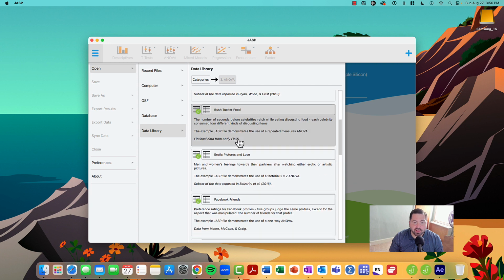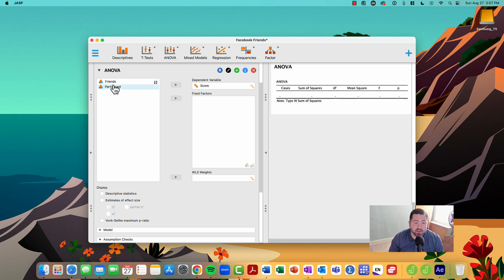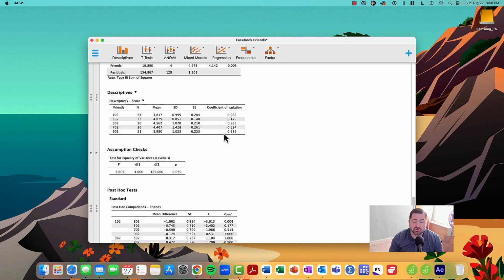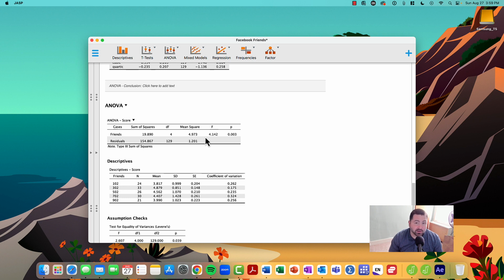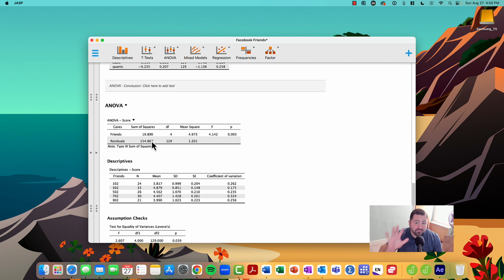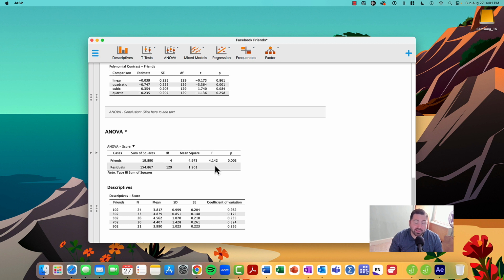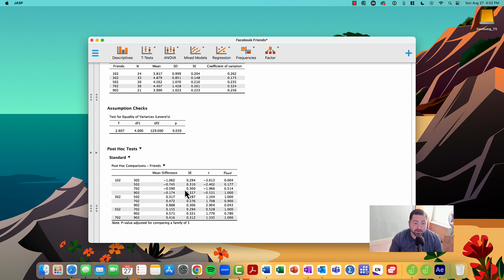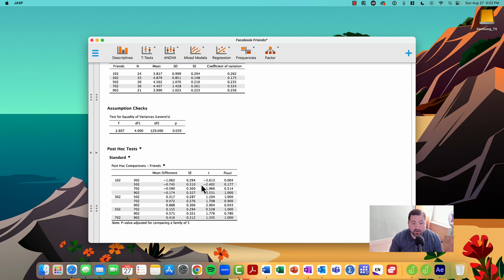HSCI 345 - Fall 2023 - How to Generate, Read, and Interpret an One-Way ANOVA in JASP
This video provides students with instruction on how to generate, read, and interpret a one-way independent groups ANOVA in JASP.